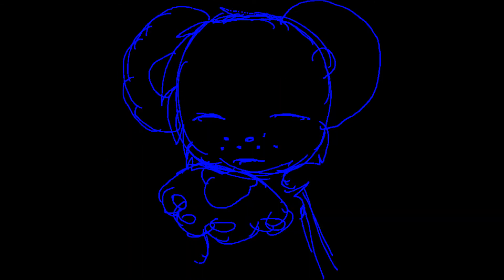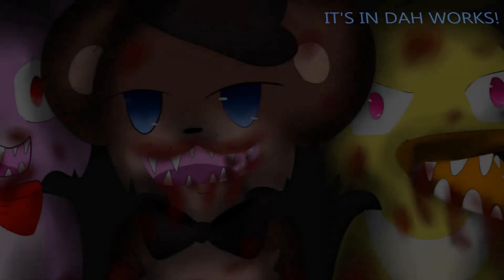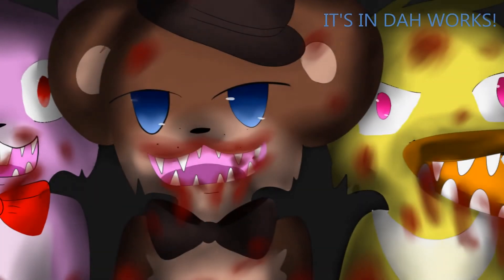five nights at freddy's amv it's in dah works!!